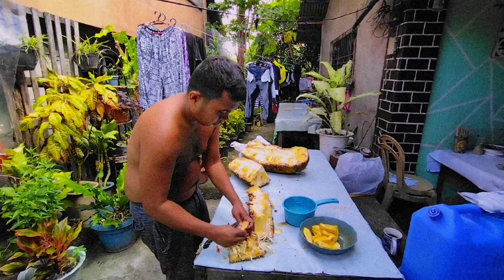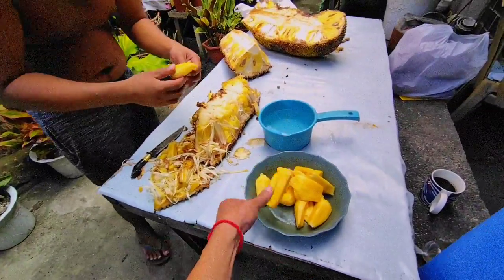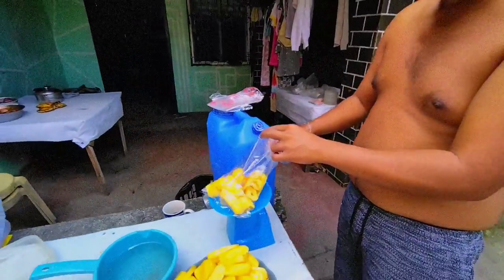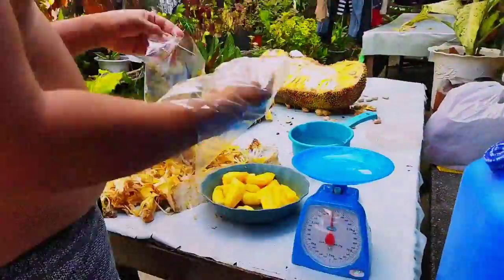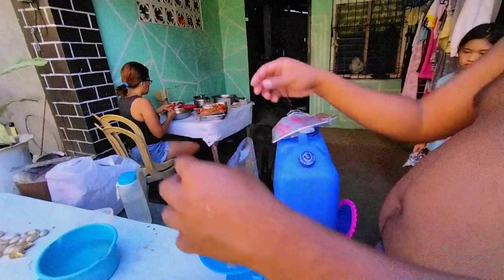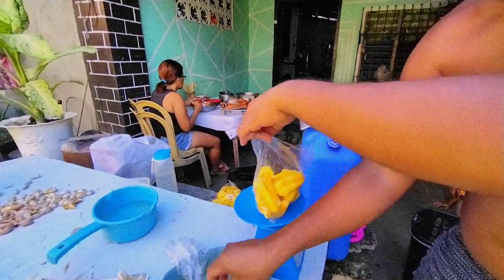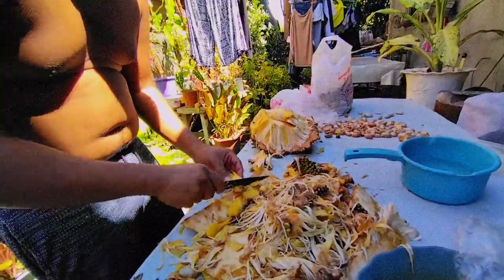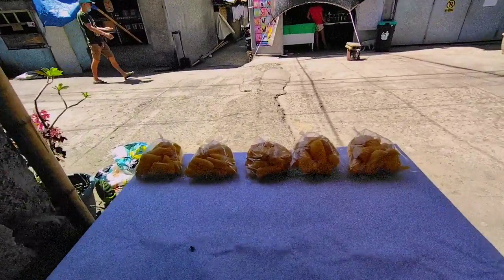Jackfruit for sale (P35/pack)😊😊😊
We have jackfruit tree at the backyard and found out it bears fruits too much, the owner decided to slice and pack then sell for only 35/pack.